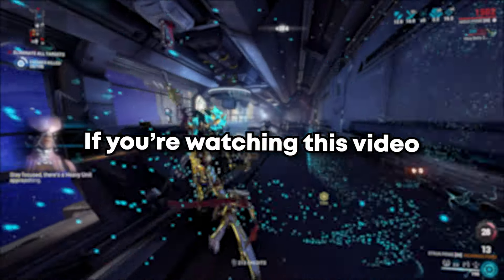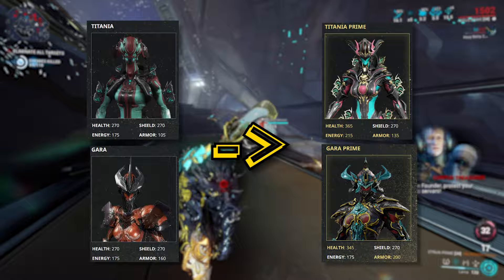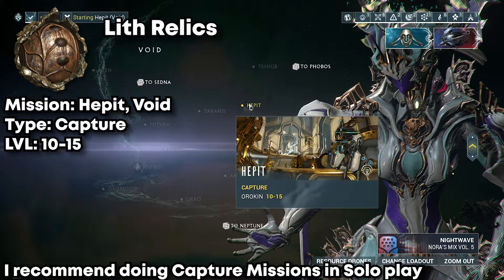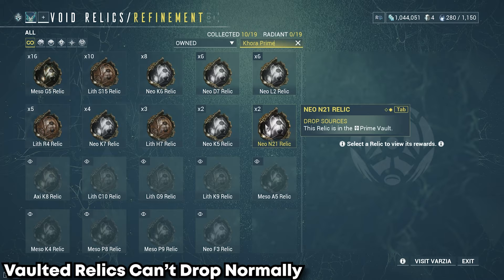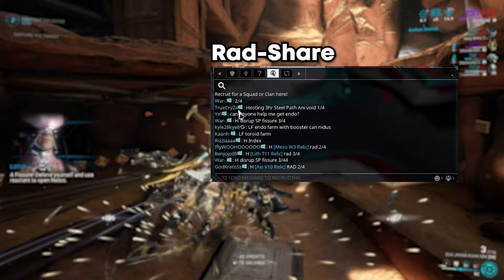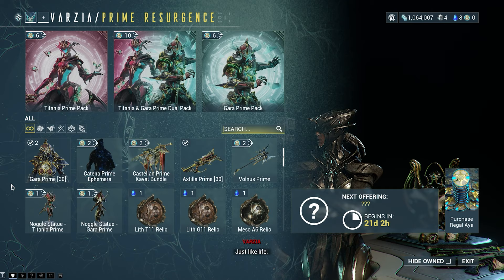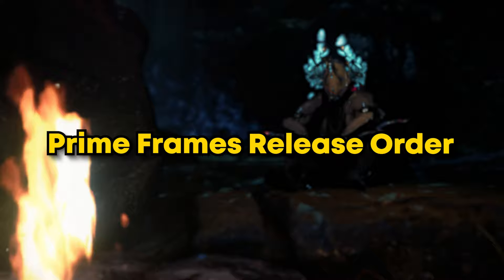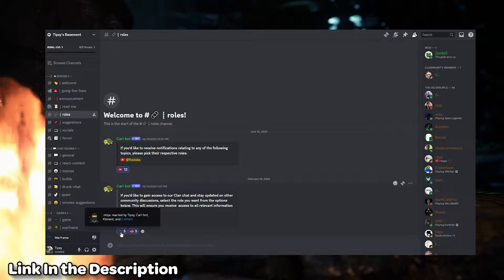Prime Warframes & Weapons Explained In Warframe | 2024 beginners guide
In Warframe, Primes comes in many diffrent froms Prime Warframes, Prime Weapons and there even more prime Stuff. In this video, we delve into what Primes are in warframe, as well as how to get prime frames & weapons, and where to get the void relics needed for prime parts. Also the Prime release order with the new Protea Prime Coming Soon. Are Primes better and so on. We will be explaining everything, so I hope you enjoy the video

We Got A Clan "Clemmunity" Feel free to join
by leaving your In-Game Name in the Comments!

🎶Music From
Epidemic Sounds:

Video Timecodes:
0:00 - Introduction (Segments)
0:16 - 1: What Are Primes?
0:50 - 2: Difference between normal and primes
1:16 - 3: How to Get Prime Frames & Weapons (Prime Parts)
2:10 - 4: Where to Farm Lith Relics
2:25 - 4: Where to Farm Meso relics
2:38 - 4: Where to Farm Neo Relics
2:52 - 4: Where To Farm Axi Relics
3:04 - 4: Where To Farm Requiem Relics
3:34 - 4: What Are Void Relics?
4:34 - 4: Rad-Share for Fissure missions
4:46 - 4: What To Do In Void Fissures To Get Prime Parts
5:02 - 5: How to get The Prime Frame or Weapon you want
5:16 - 5: Vaulted Relics Explained
5:44 - 6: Prime Resurgence Explained
6:45 - 6: Trading for Primes
6:55 - 7: Prime Frames Release Order (Protea Prime)
7:54 - Join Our Discord + We Got a Clan Now (Clemmunity) (Outro)